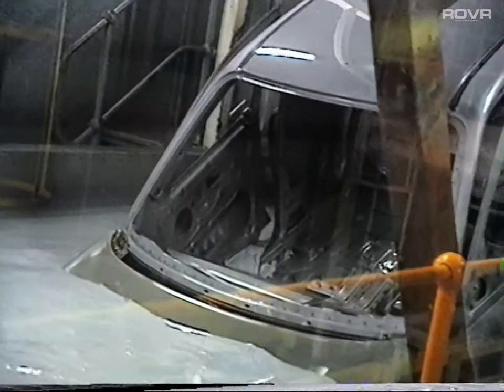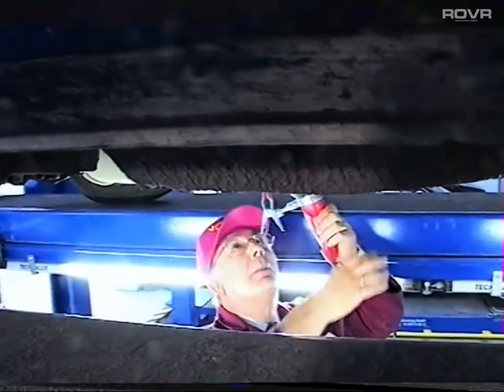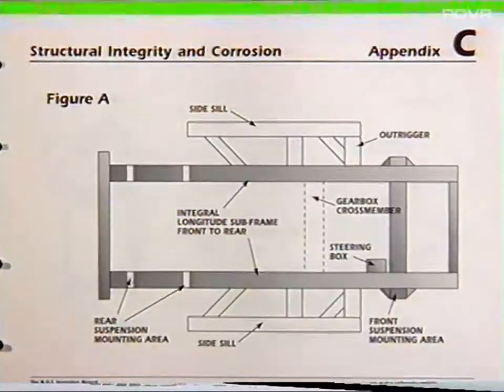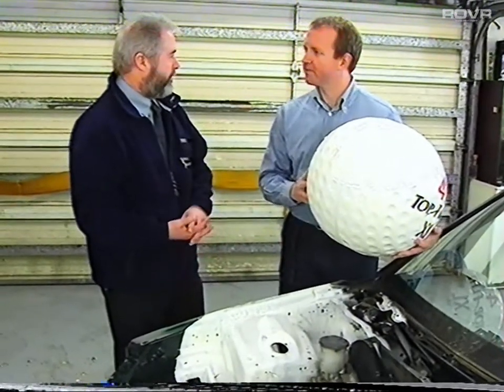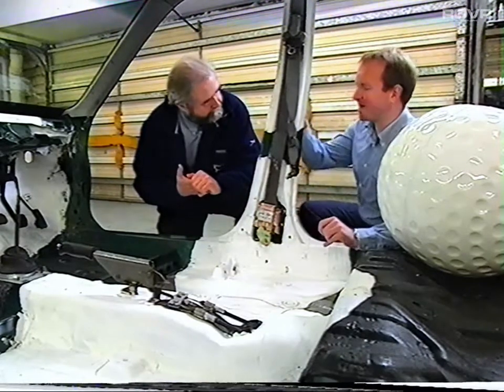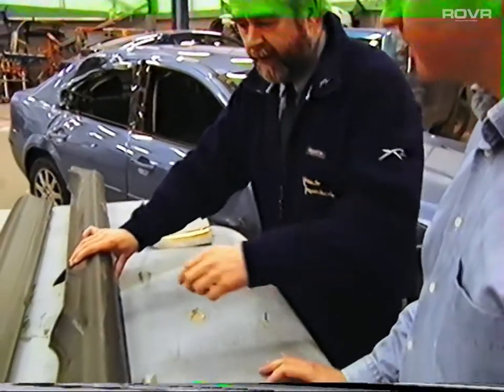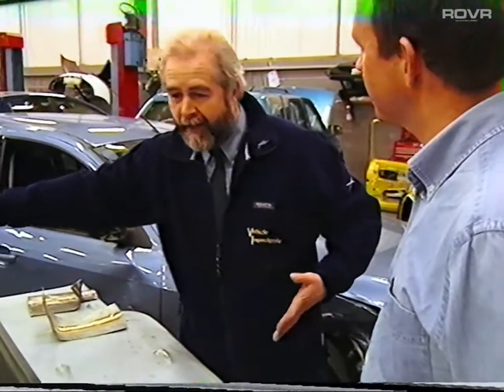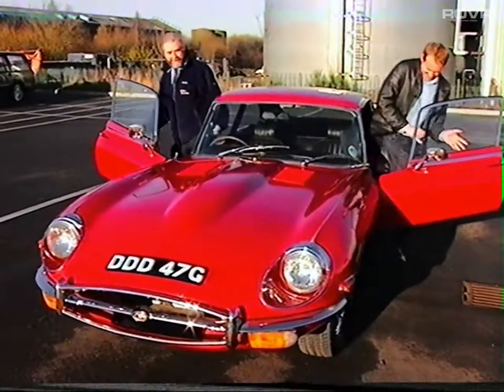Vehicle Inspectorate (UK) - MOT Matters - Corrosion? Not a Problem! - VIV27 (2003)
MOT Matters

CORROSION? NOT A PROBLEM!

For older vehicles corrosion is a common cause of MOT Test failure. It is also a part of the test that often raises questions for Nominated Testers.

This video has been produced by the Vehicle Inspectorate to assist Nominated Testers in detecting and assessing corrosion on vehicles presented for test. It shows:

Methods of detecting corrosion

Assessment of location and extent of corrosion

Prescribed and non-prescribed areas on the vehicle

Pass and fail criteria

Use of equipment

Assessment and methods of repair to corroded areas